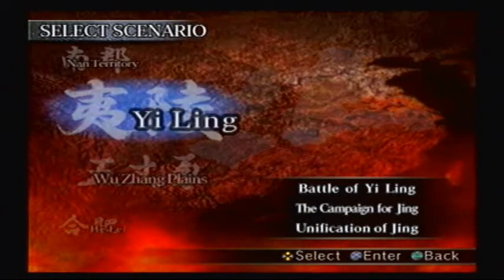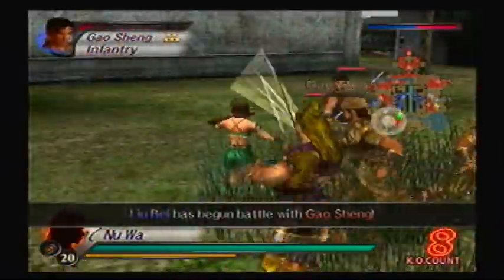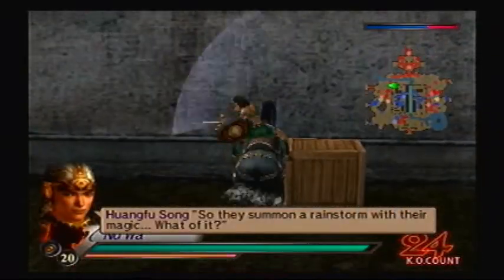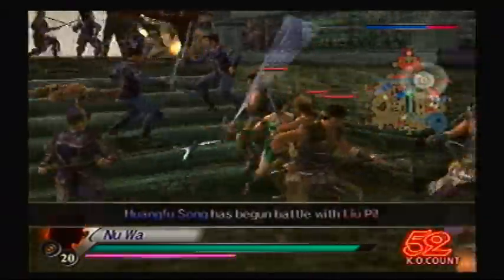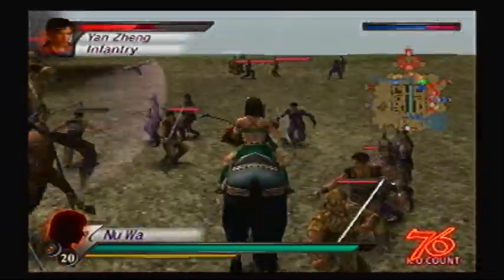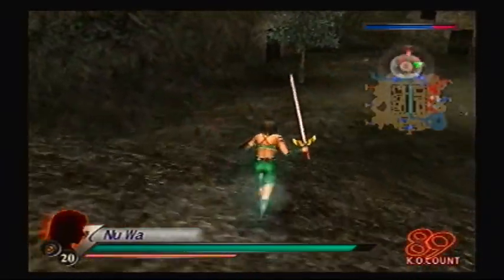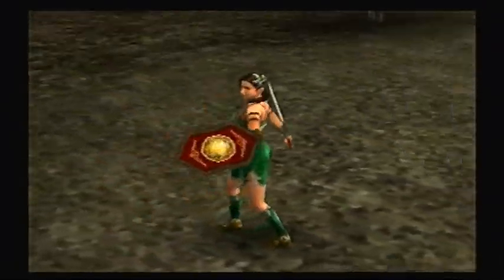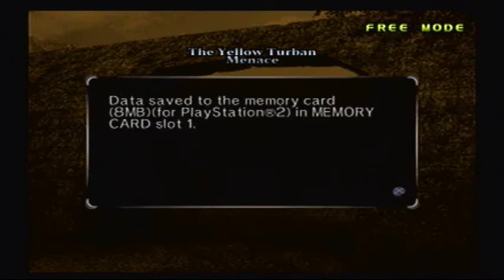Let's Play Dynasty Warriors 4 #119 - Rapier Level 10 Weapon - Nu Wa's Rapier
To get this weapon, go to Yellow Turban Menace (Han Forces) and do the following:
- Defeat He Yi and Yan Zheng when they ambush Huangfu Song.